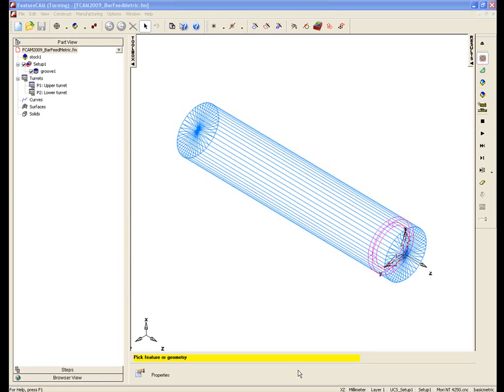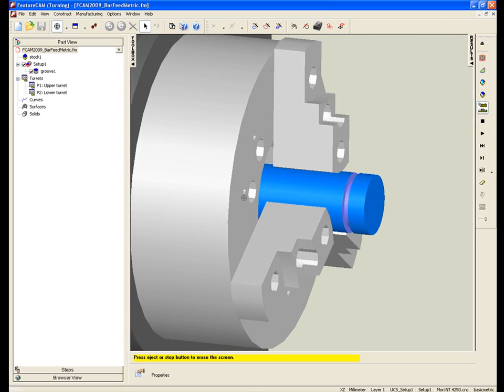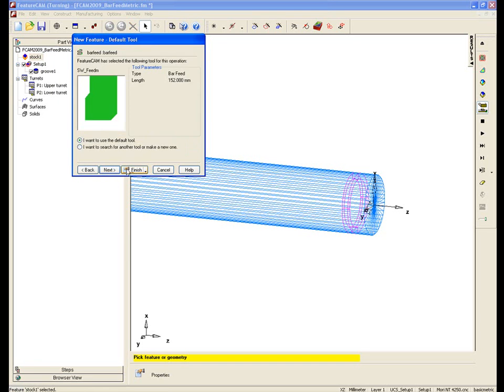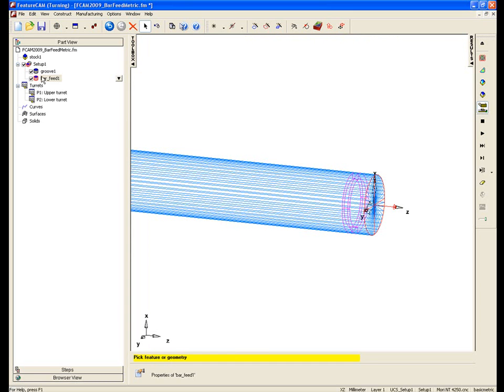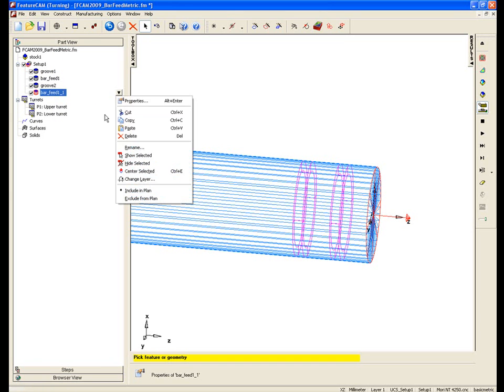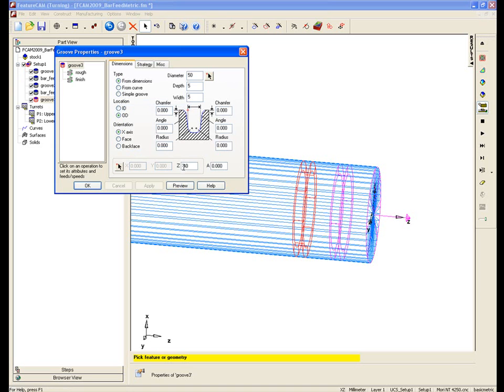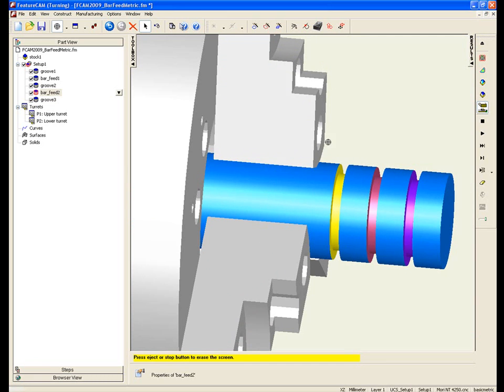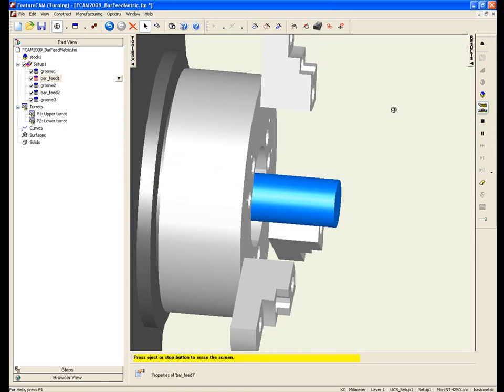Bar Feed - FeatureCAM 2009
The new option for bar feed.